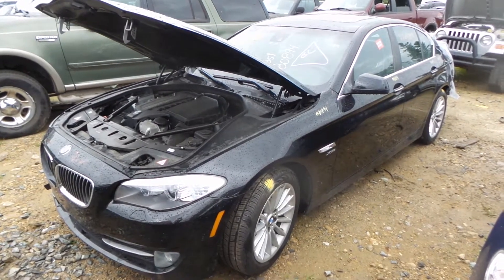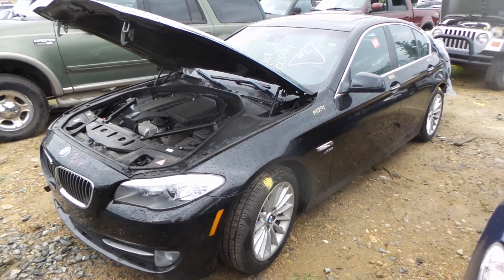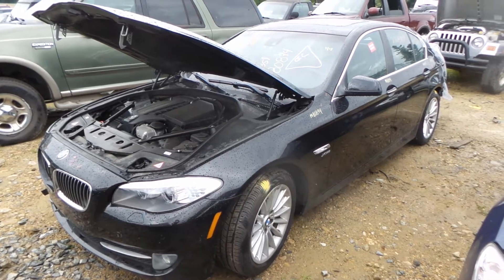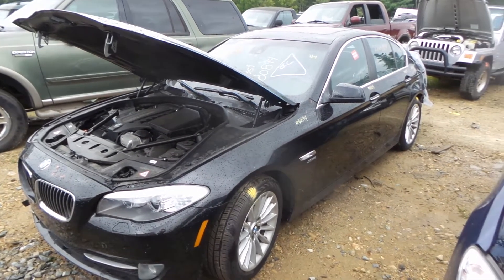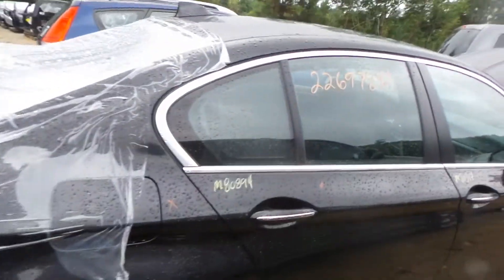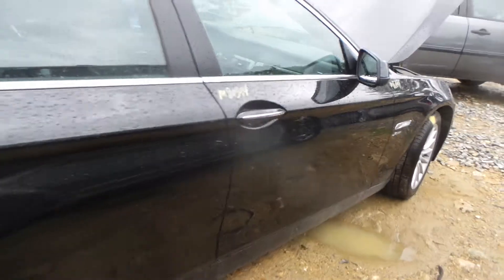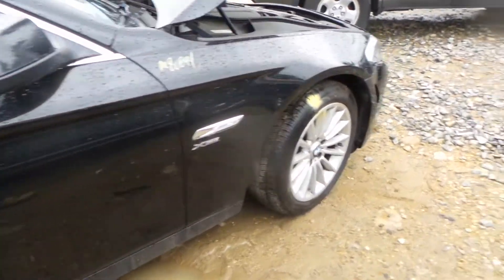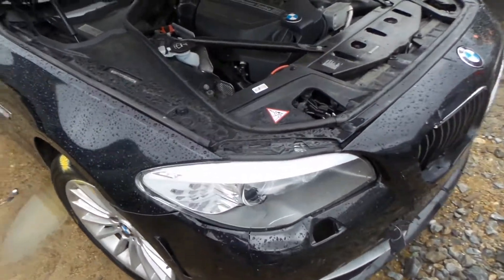Parting Out 2011 BMW 535i | Stock # M80894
New England Auto and Truck Recyclers is parting out a 2011 BMW 535i.